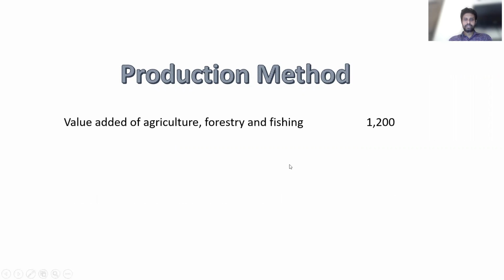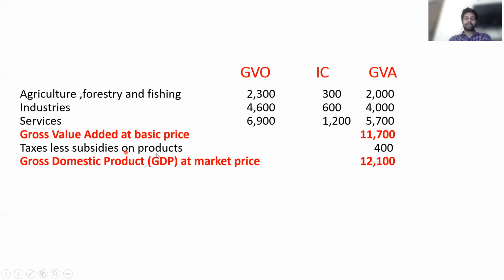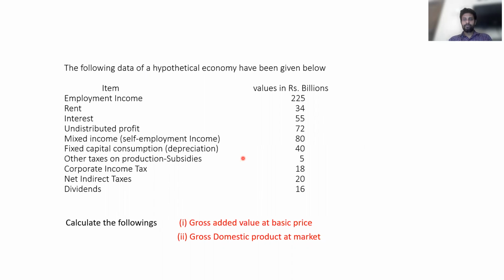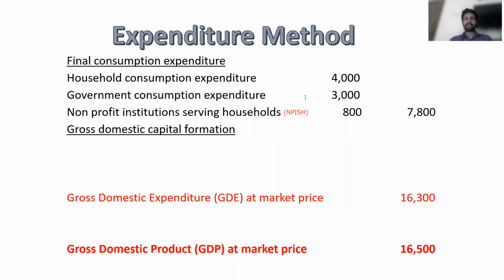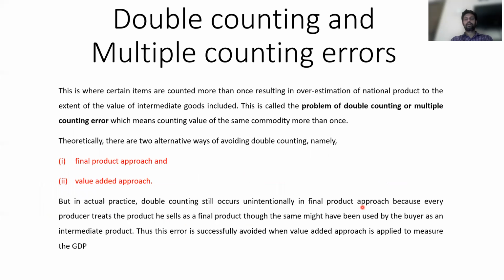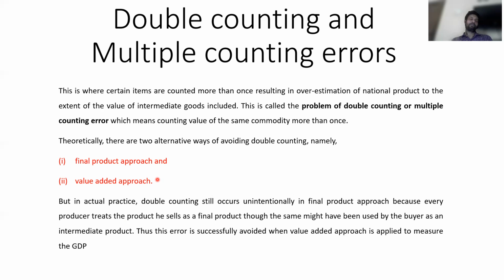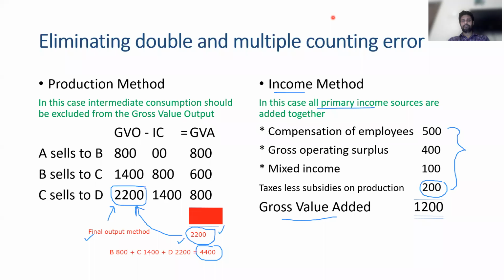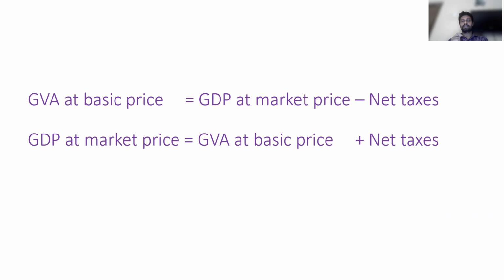AAT class 17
National Accounting 5